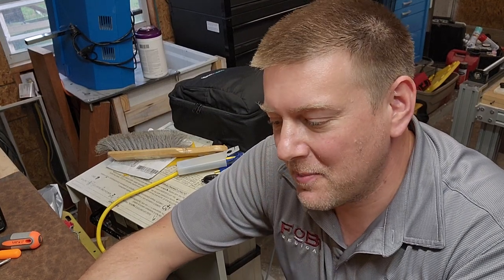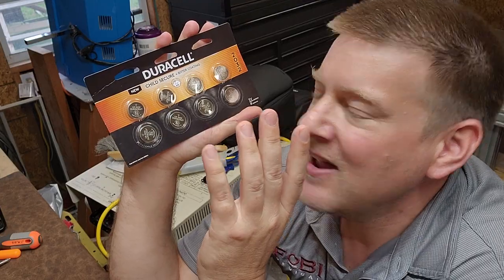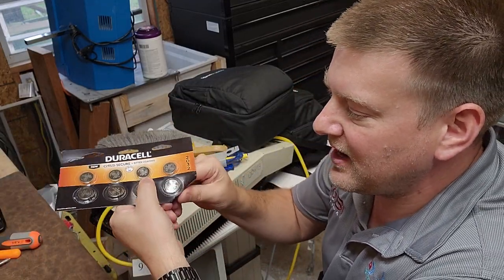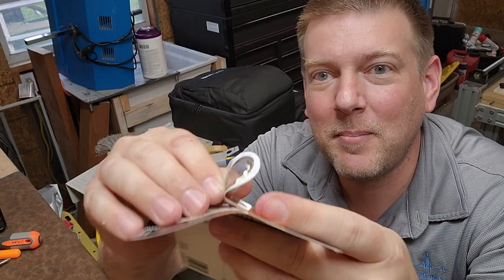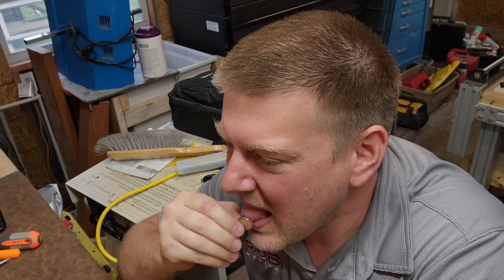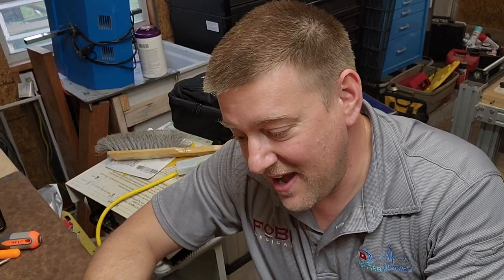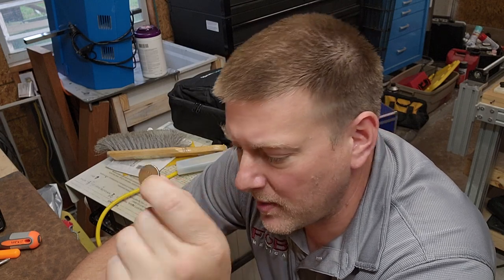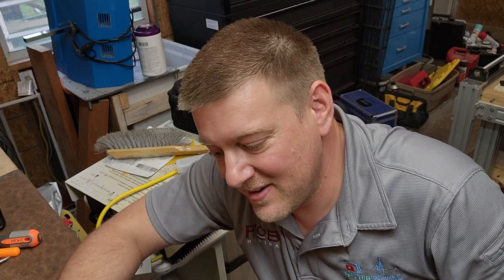New Battery Technology (to save children)